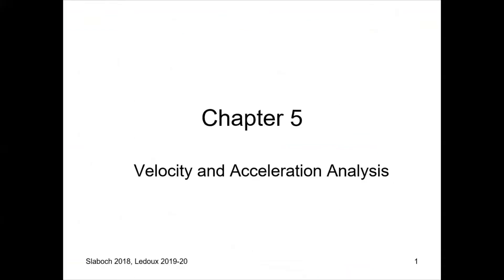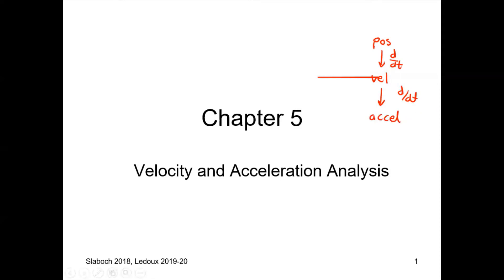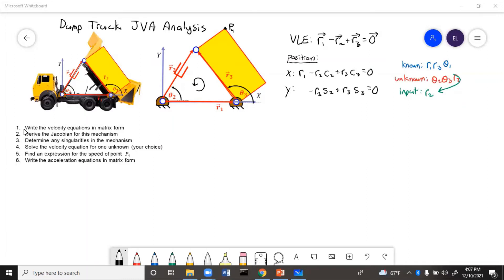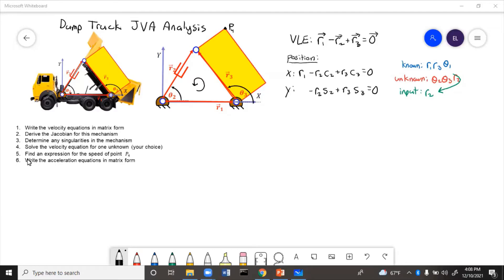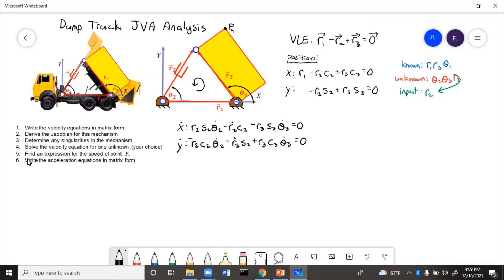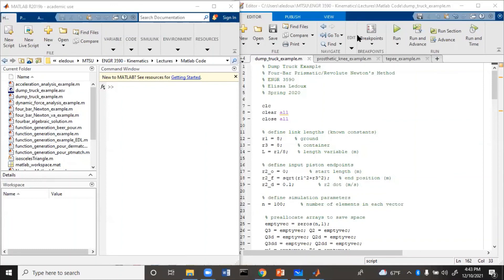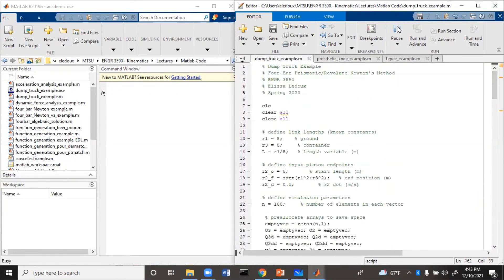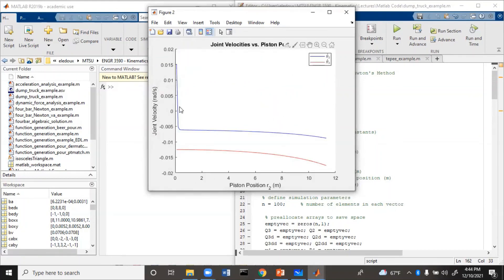Vector Loop Velocity Analysis - Dump Truck Example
How to perform velocity analysis of a kinematic mechanism
- solve for unknown velocities
- find velocity of a point
- simulate in Matlab
using the example of a dump truck.

Chapters:
00:00  Intro
01:01  Velocity
05:25  Singularities
08:38  Speed of a point
13:04  Matlab simulation